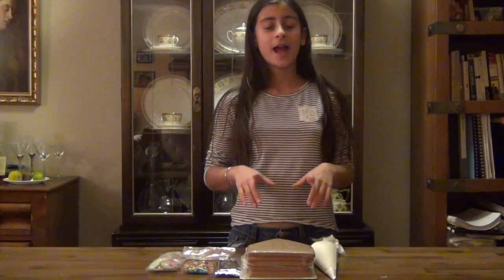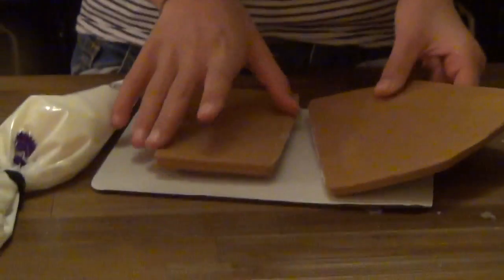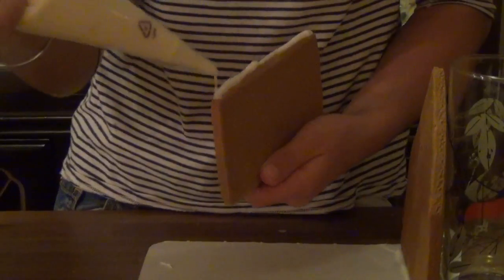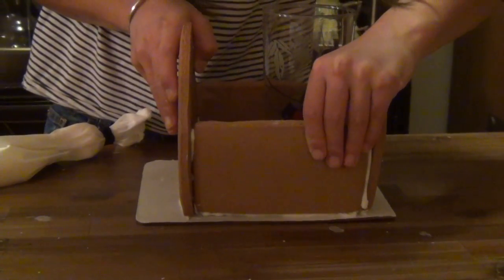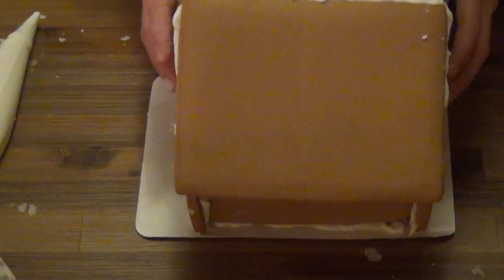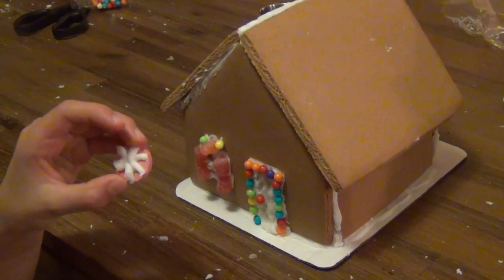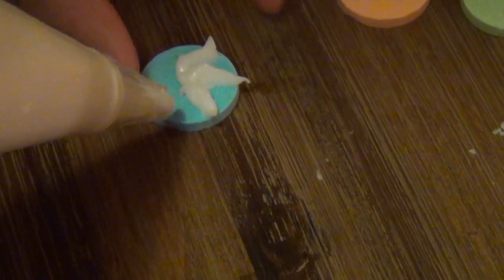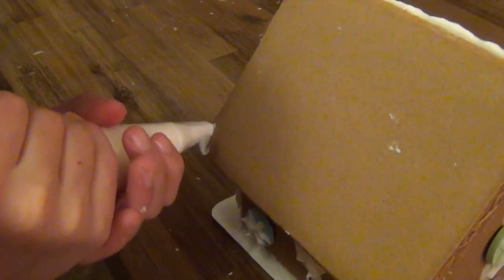How to make a gingerbread house!!!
This video is about gingerbread house